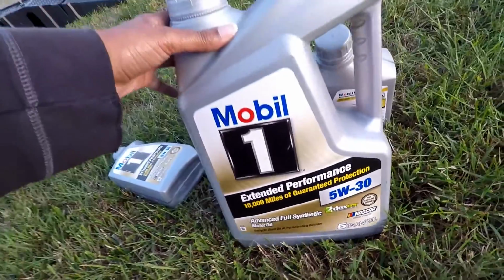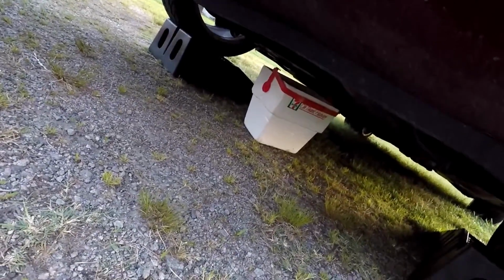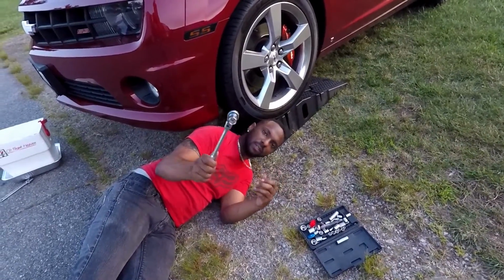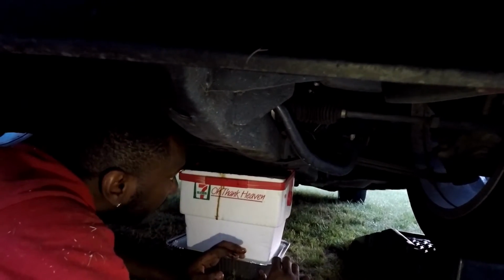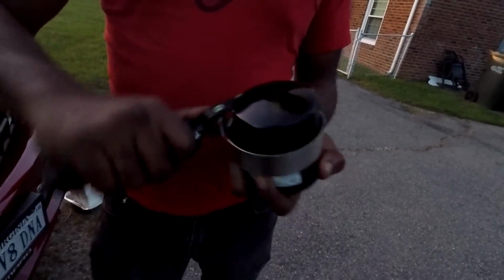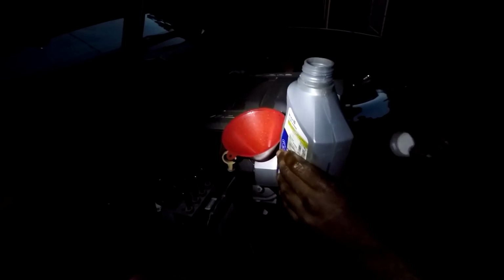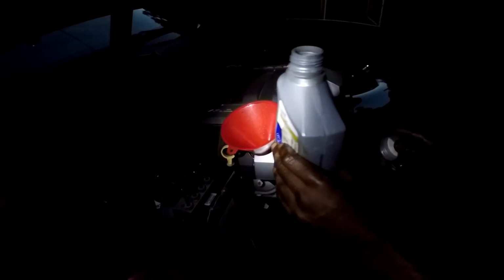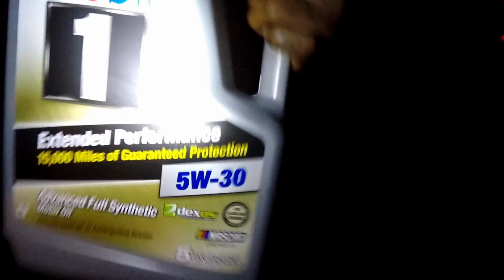Changing Oil In 2010 Chevy Camaro SS!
Nothing like a fresh oil change to help your vehicle perform at its best! Huge thanks to Matt for showing me how to do this finally, and for half the price that I would pay at a dealership I'd say it's totally worth the effort! Thanks again to Philosopher'Stoned for making me my custom beats!!!

[Facebook]: Keen Phonics the Philosopher'Stoned      [YouTube]: Philosopher'Stoned